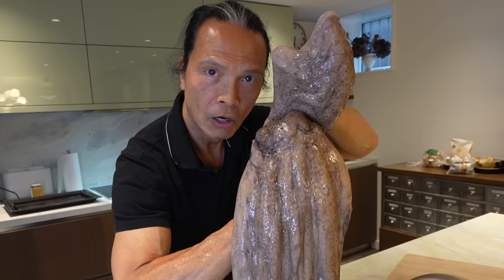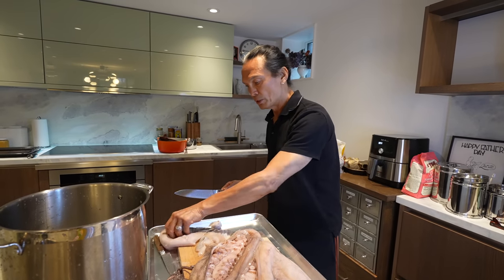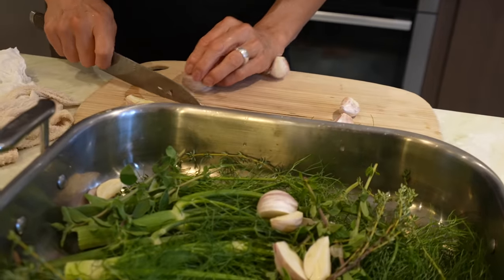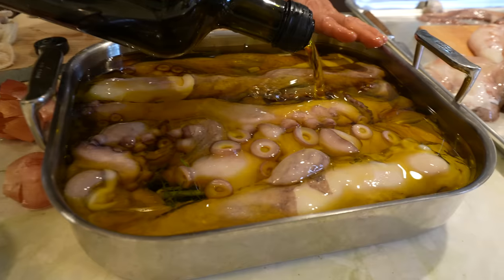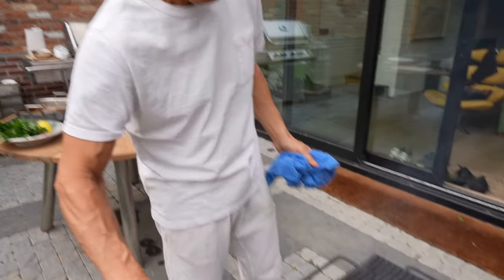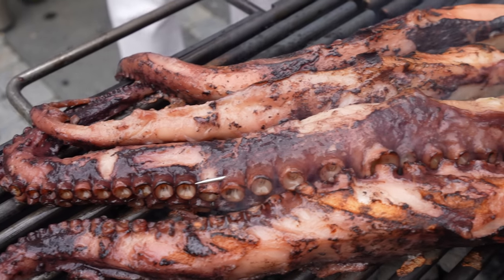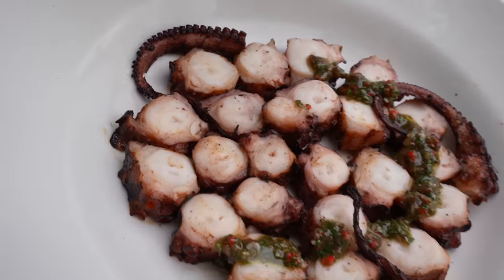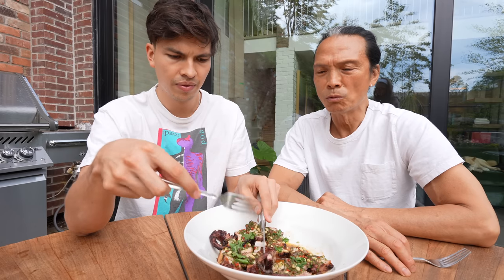Iron Chef Dad Cooks Octopus!